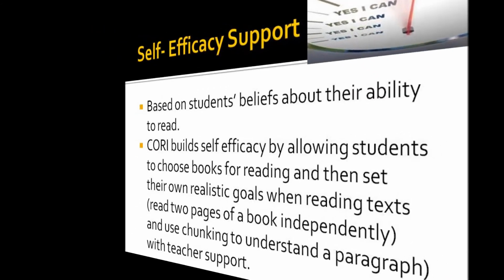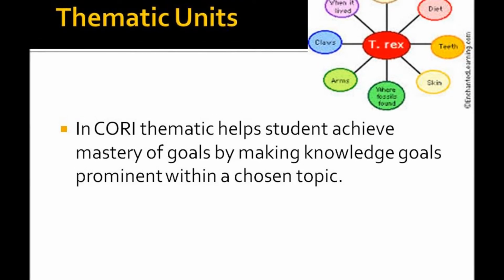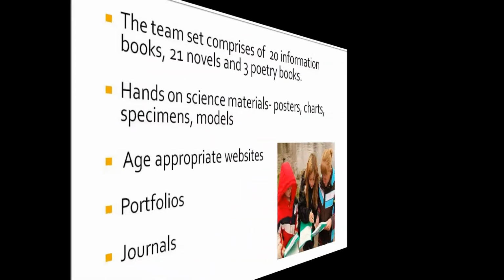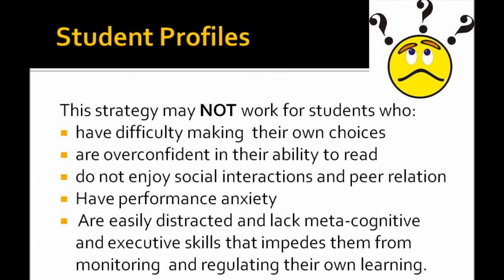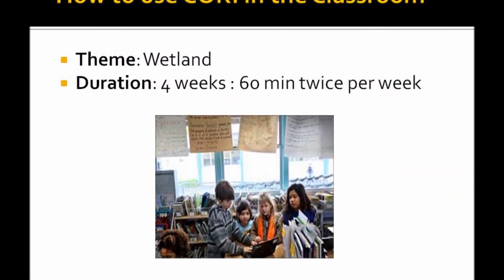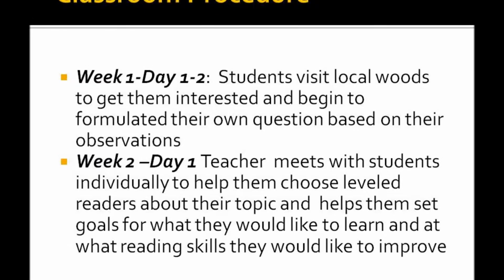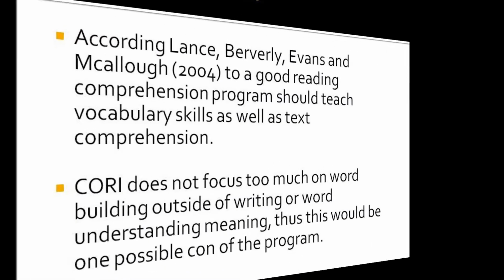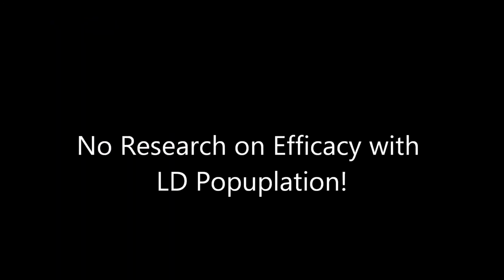CORE CONCEPT ORIENTED INSTRUCTION 2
strategy tube